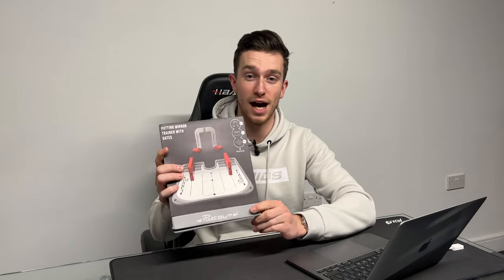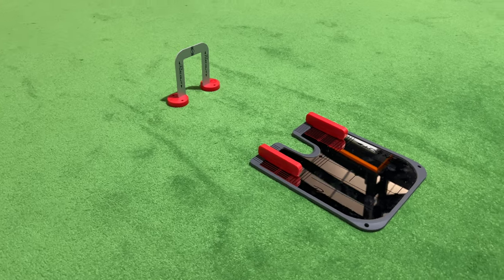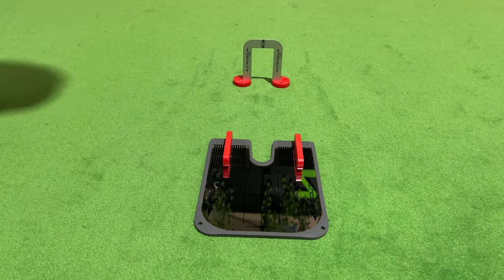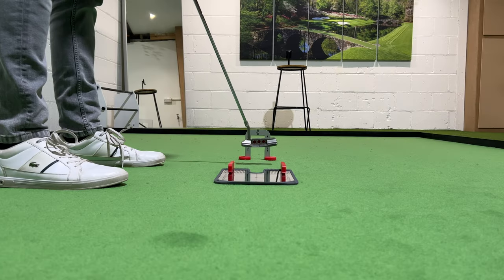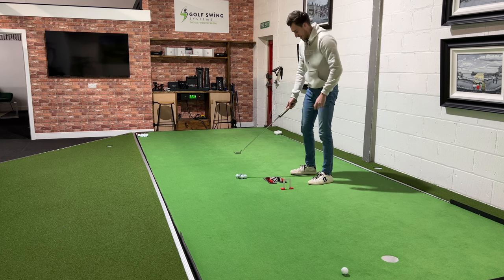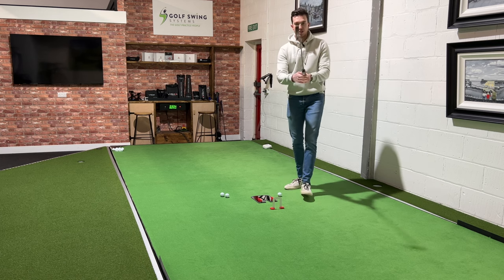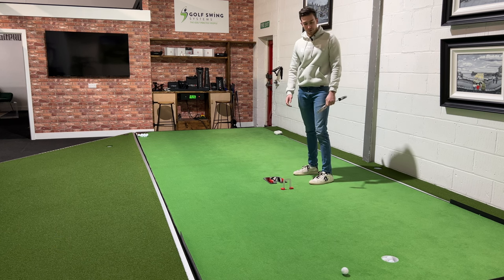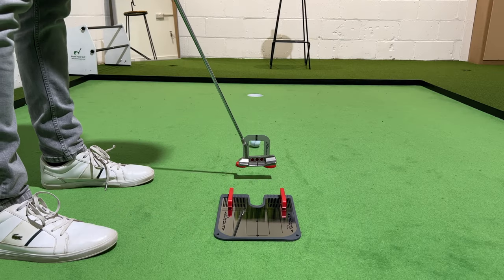DESTROY YOUR SCORES with the Puttout Mirror & Gate | Full Review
We're taking a closer look at the Puttout Putting Mirror and Gate, a popular training aid for golfers looking to improve their putting skills. We'll be reviewing the product and giving you our honest opinion on whether it's worth the investment. This can help you become a better putter, whether you're a beginner or an experienced golfer? Let's find out!